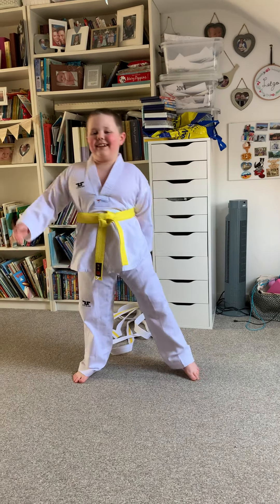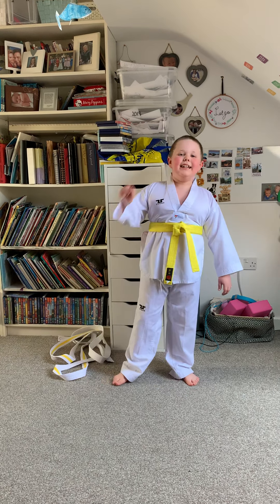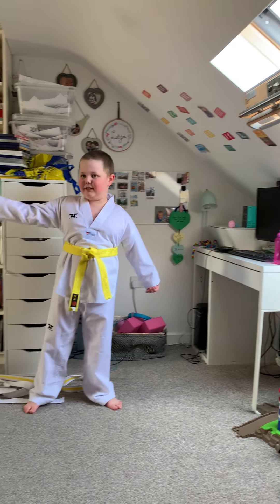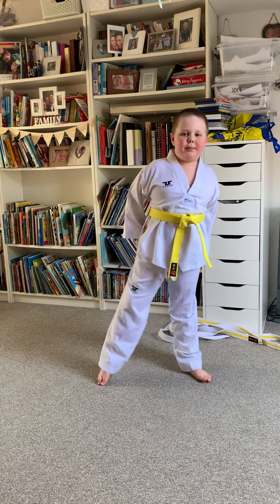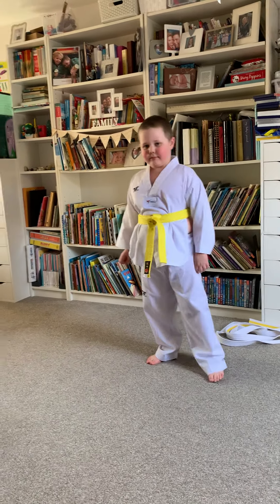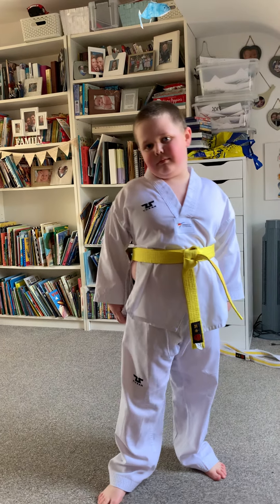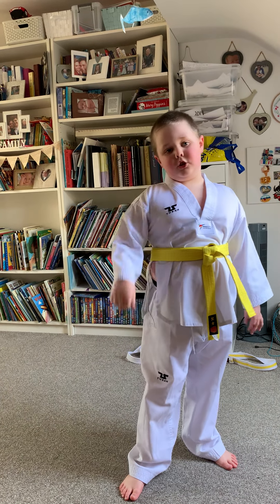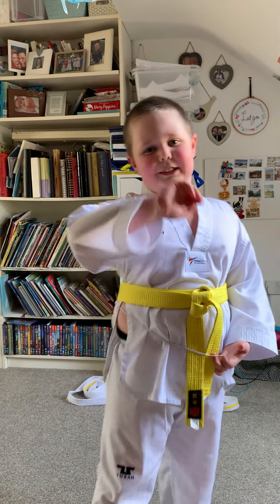E Taekwondo Hobby Badge Entry.